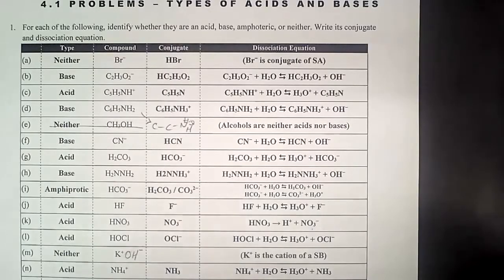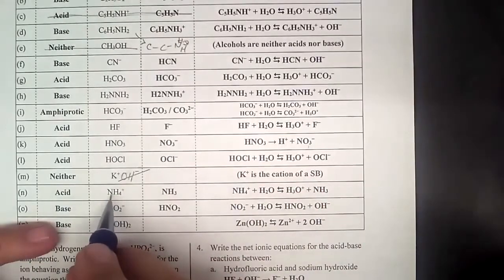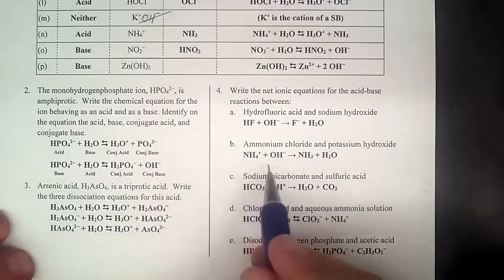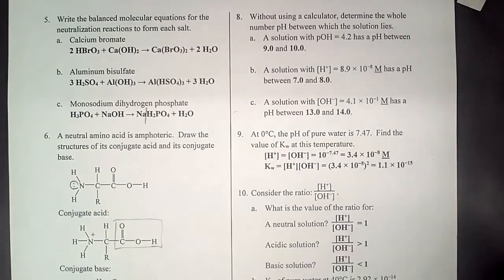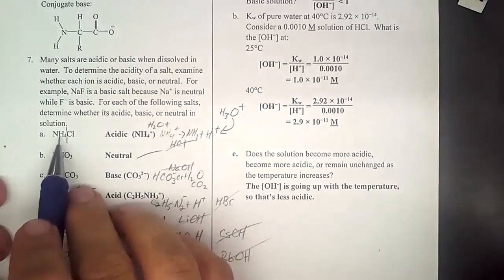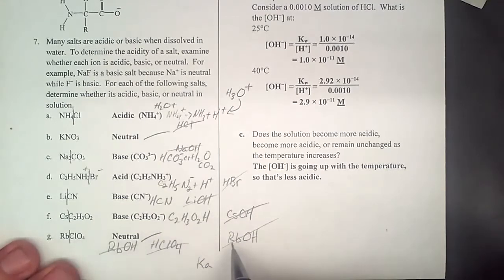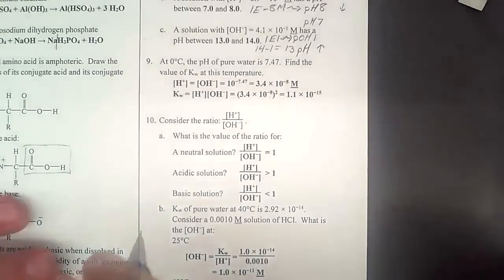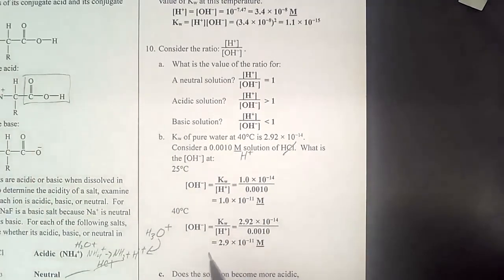4 1 Problems